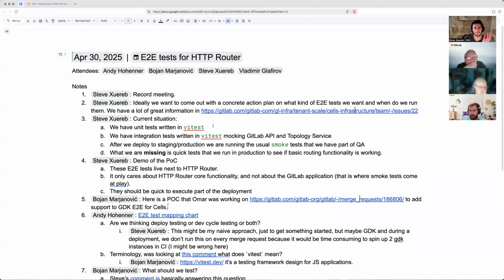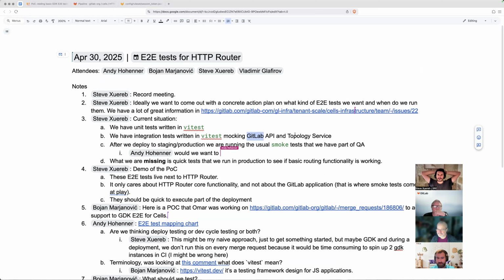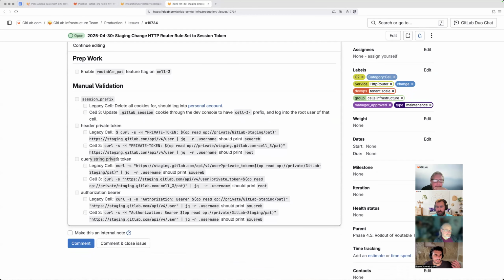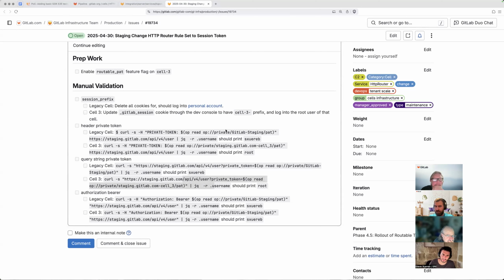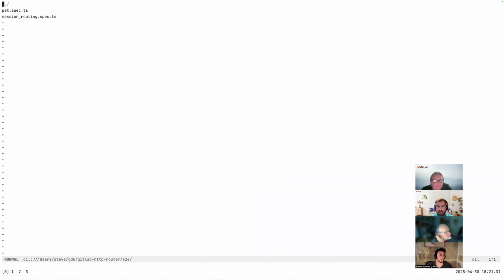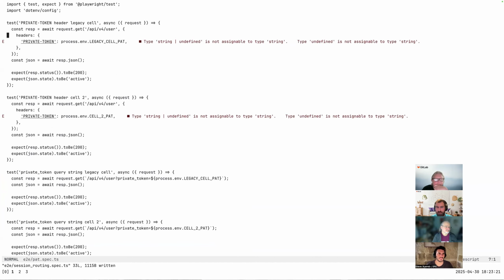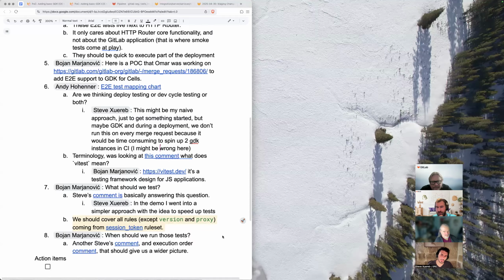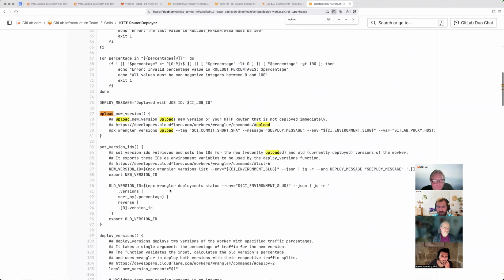2025-04-30 HTTP Router E2E tests